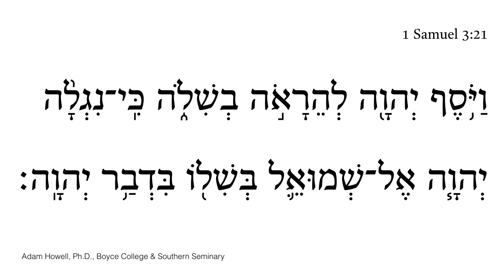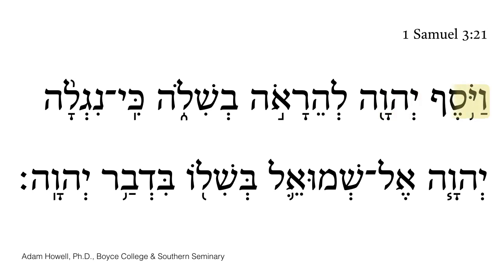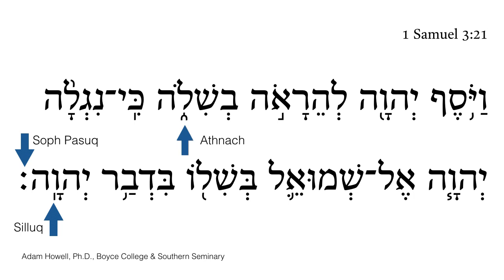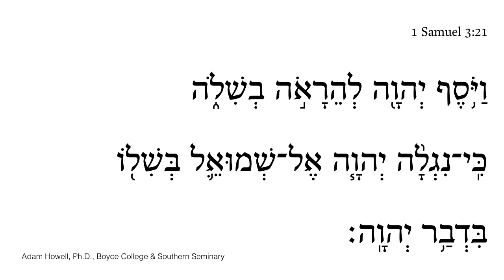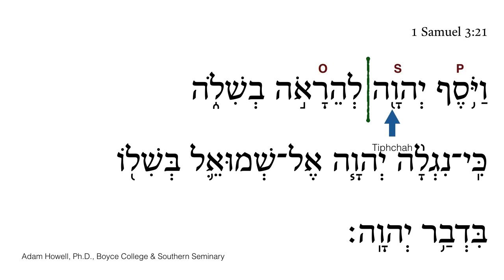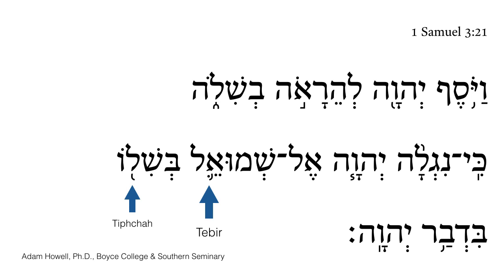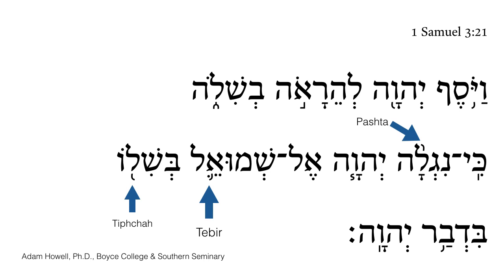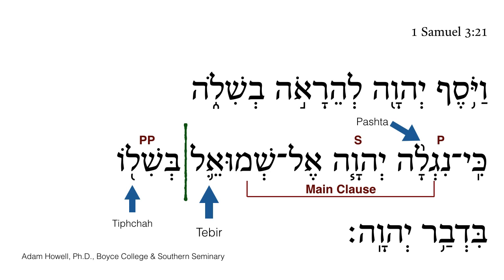1 Samuel 3:21 Part 2